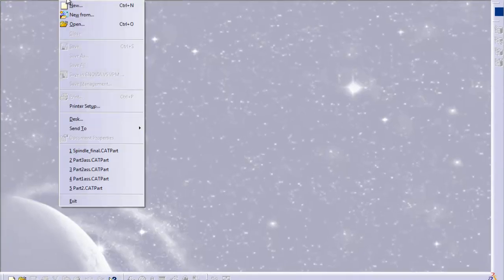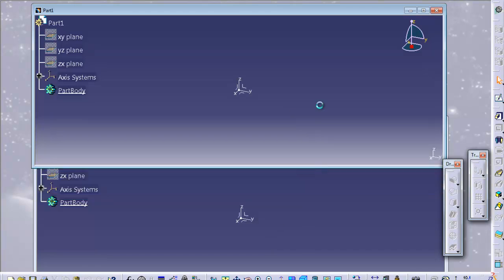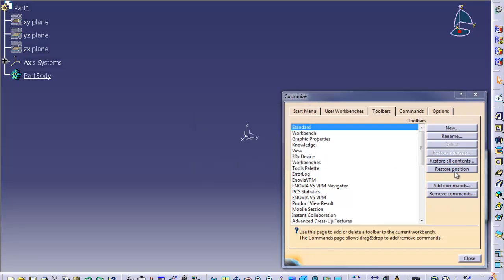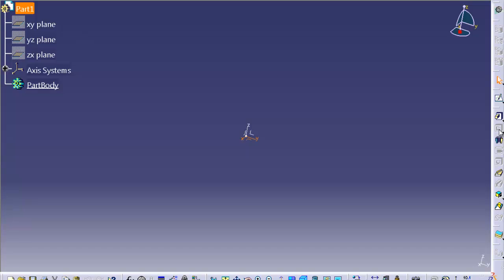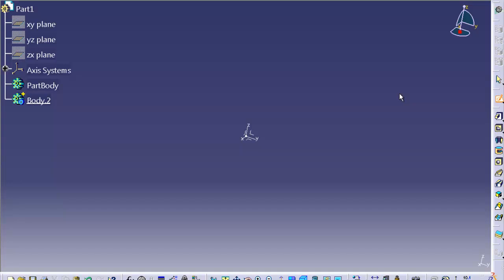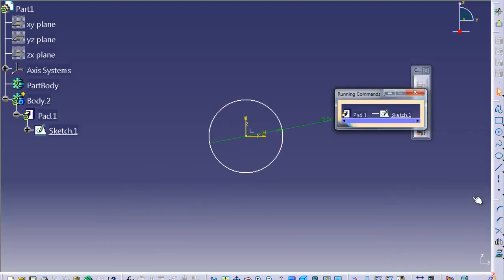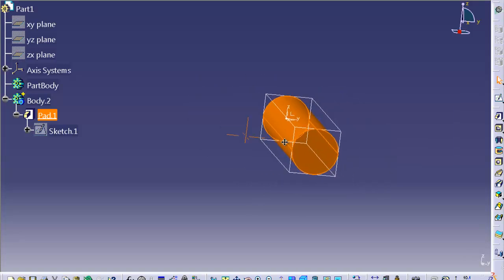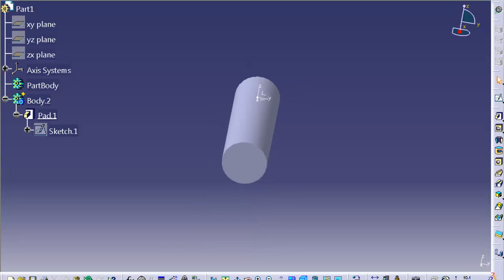CATIA V5 1. First part and mouse manipulation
CATIA v5 basics, this shows you basics like how to start a new part zoom around etc